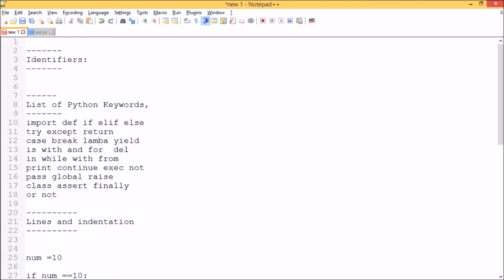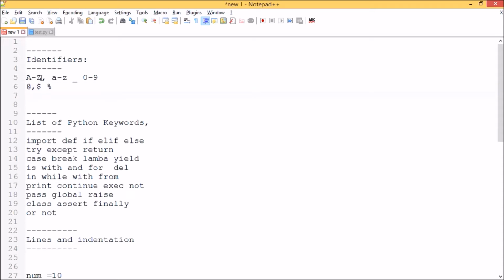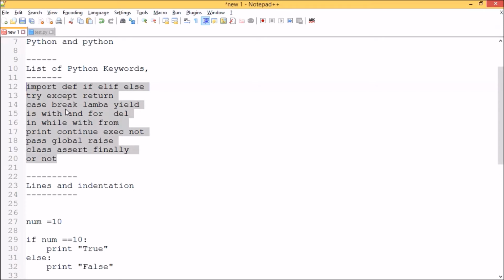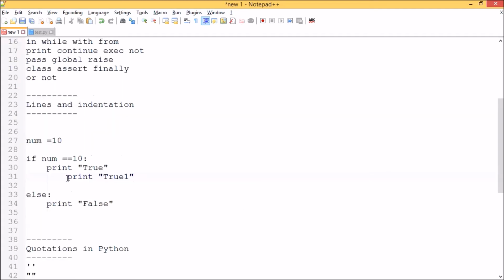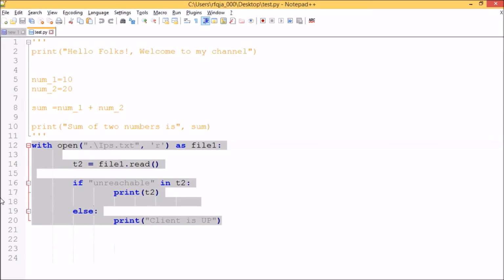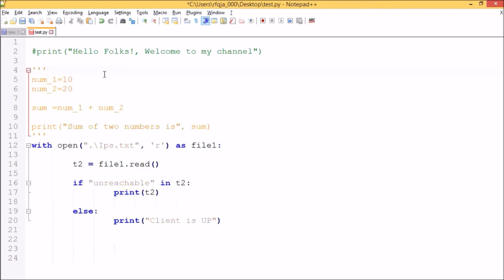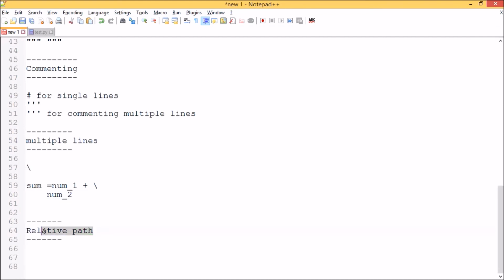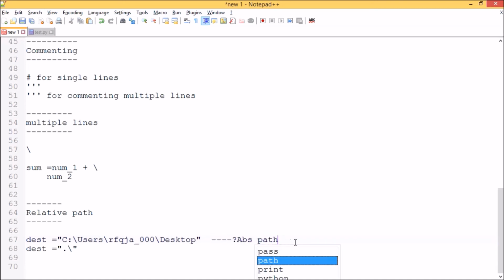#02 Basic Python Programming || Line Indentation || Python comments || Identifier || Relative path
List of Python Keywords,
import def if elif else
try except return
case break lamba yield
is with and for  del
in while with from
print continue exec not
pass global raise
class assert finally
or not

# for single lines
''' for commenting multiple lines

sum =num_1 + \
 num_2